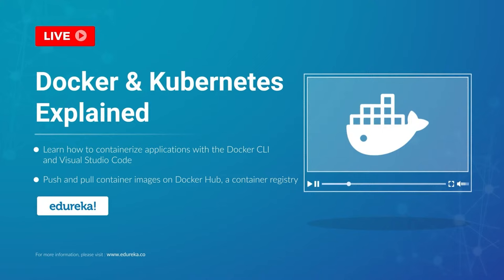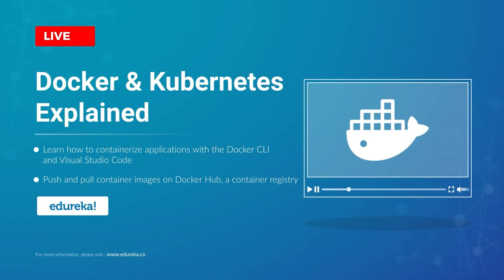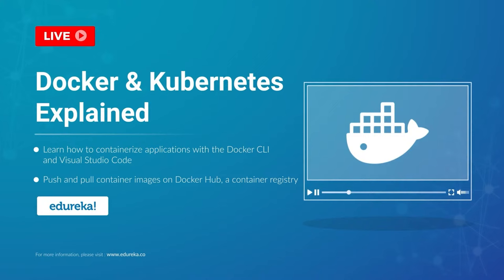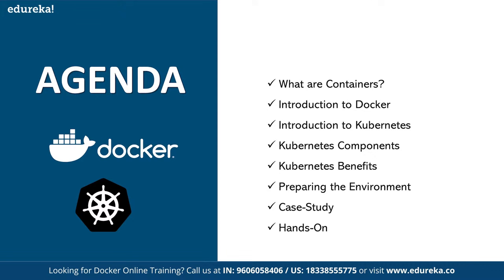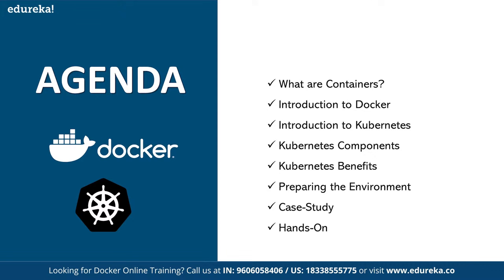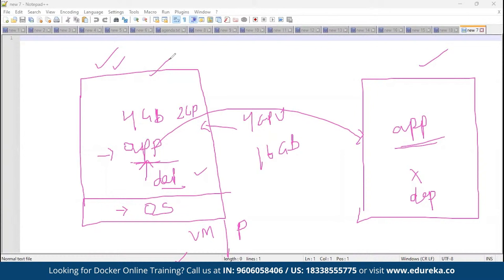Docker and Kubernetes Explained | Edureka Live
This Edureka video on 𝐃𝐨𝐜𝐤𝐞𝐫 𝐚𝐧𝐝 𝐊𝐮𝐛𝐞𝐫𝐧𝐞𝐭𝐞𝐬 𝐓𝐮𝐭𝐨𝐫𝐢𝐚𝐥 will firstly give you a brief introduction to Docker and Kubernetes and why do we need it. Moving on, we will discuss the various components of Kubernetes and a demo on how to prepare the environment to set them up. Below are the topics covered in this Docker and Kubernetes Tutorial video :
00:01:30 What are Containers?
00:05:03 Introduction to Docker
00:12:05 Introduction to Kubernetes
00:16:46 Kubernetes Components
00:21:59 Kubernetes Benefits
00:27:17 Preparing the Environment
00:43:45 Case Study - Pinterest